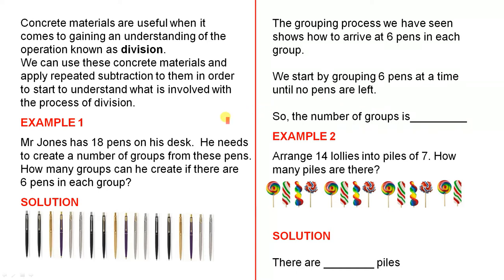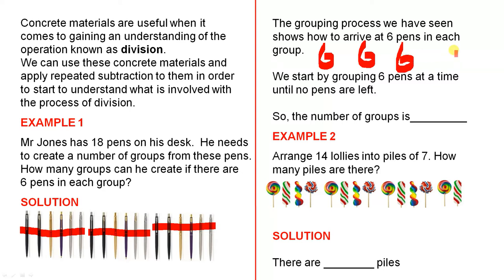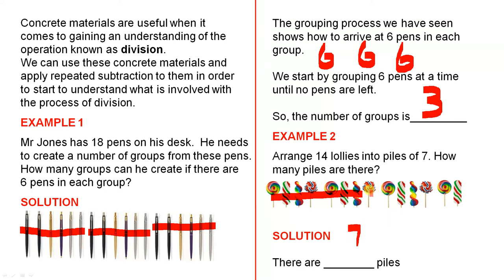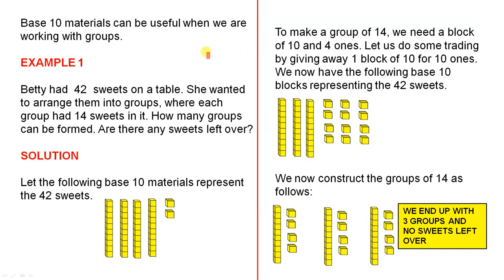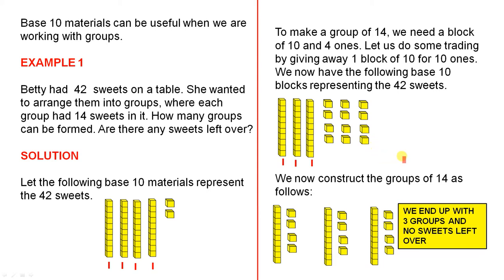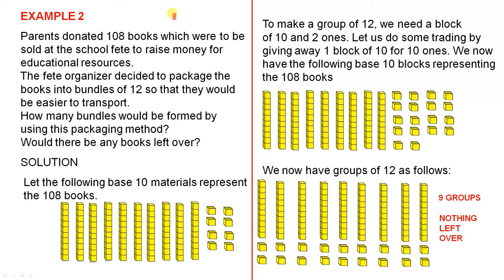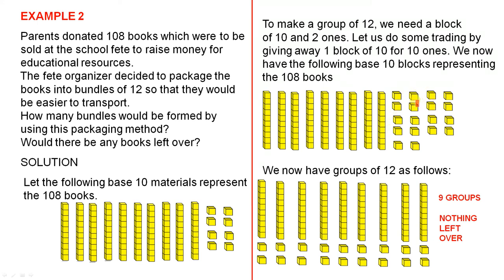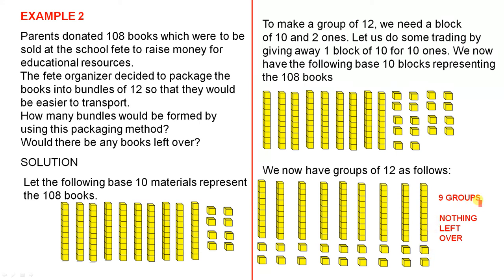Division by Repeated Subtraction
In this video we see how to divide a certain number of objects into groups by using repeated subtraction.